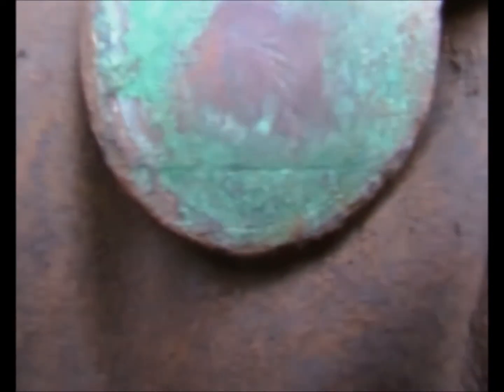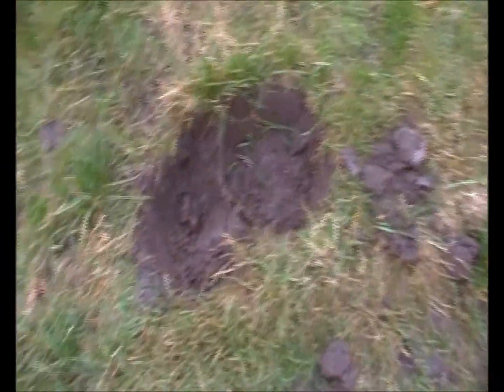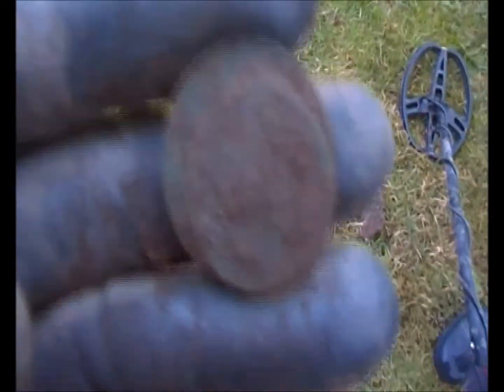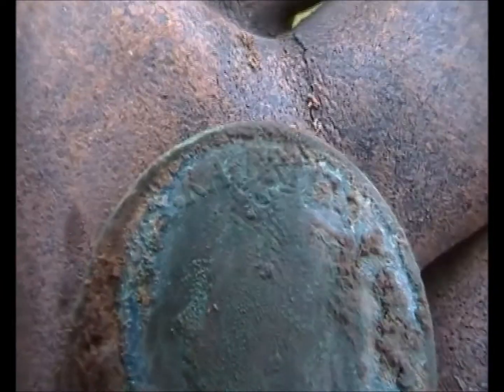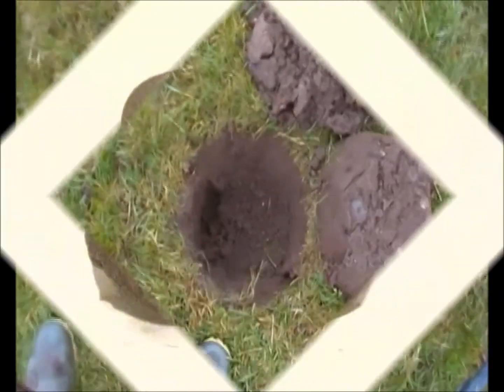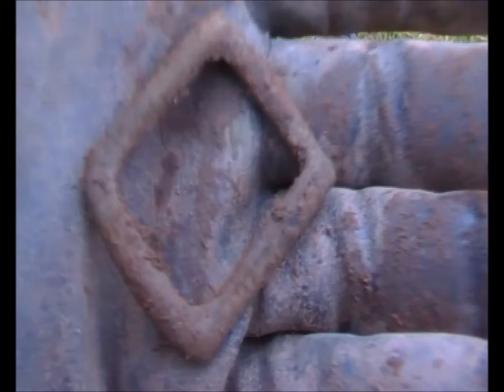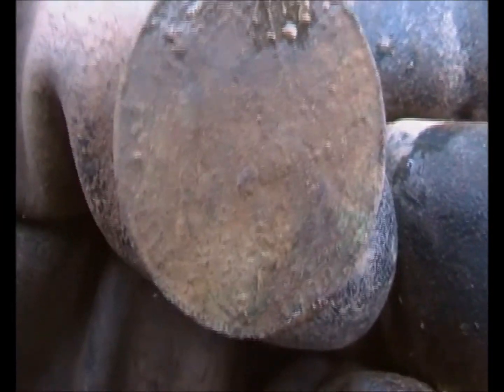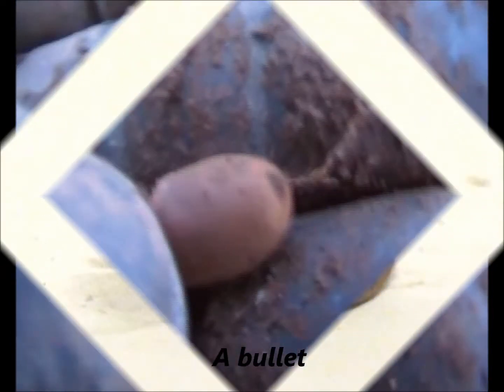Metal Detecting Finds (UK) #25 Garrett Euroace (Vicky silver for stephen)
sunday 6-1-13 had a day out again with stephen and simon wasnt feeling very well at all but managed to dig a few finds while stephen managed to root out a nice vicky sixpence
all in all a decent days hunt and no silver for 2013 for me yet